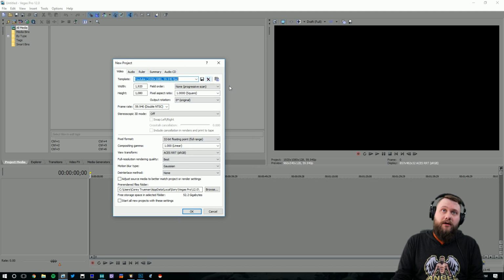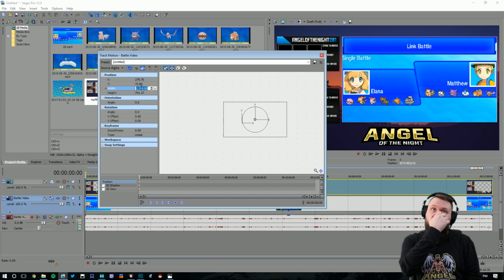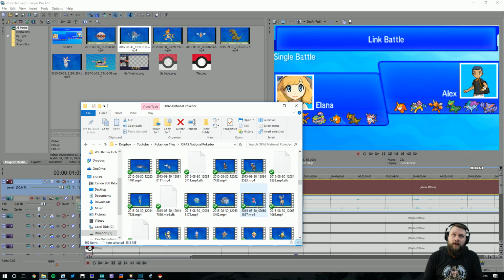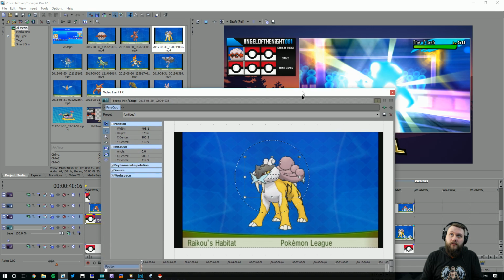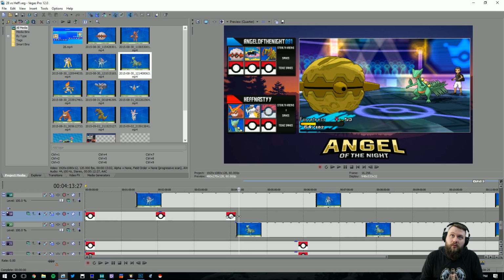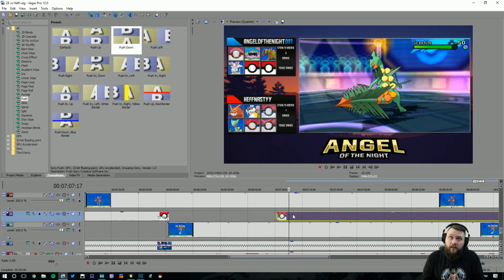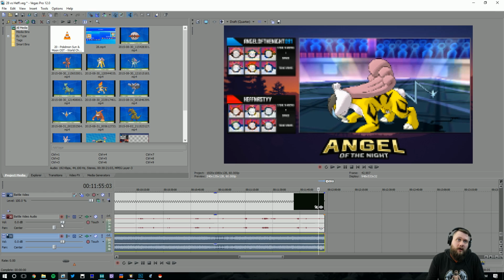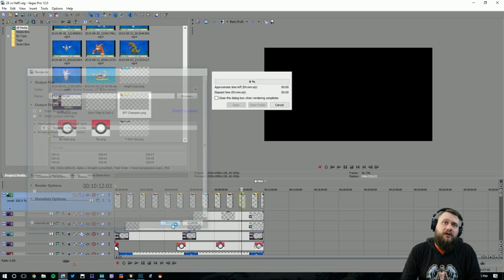Tutorial: How to Edit Videos in Sony Vegas ( 2017 )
Hey Guys,

After my last tutorial on how to create a video layout using Photoshop, found ) I have had a few people ask me how I edit my videos with Sony Vegas Pro. So here is a full tutorial on how I edit my battle videos using Sony Vegas Pro 12. I believe the latest version of Sony Vegas is 15, but the process is literally the same through out each application, though the GUI may be slightly Different.

I hope this Helps everyone learn how to use the program for editing their lets plays and competitive recordings.

Corey
AngeloftheNight091